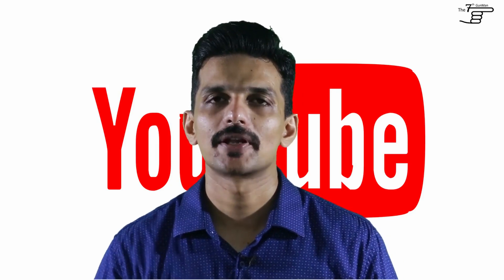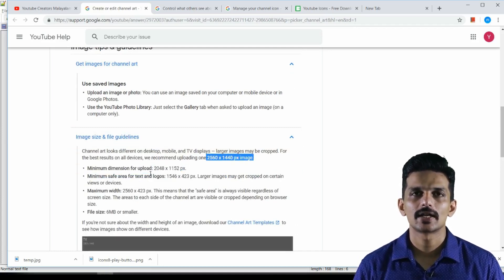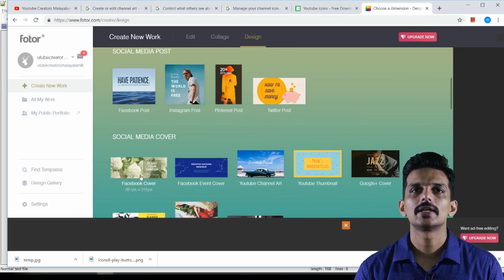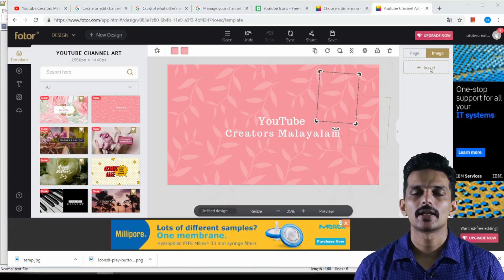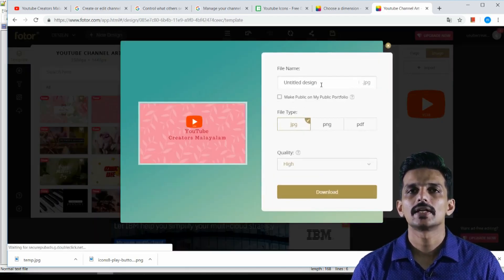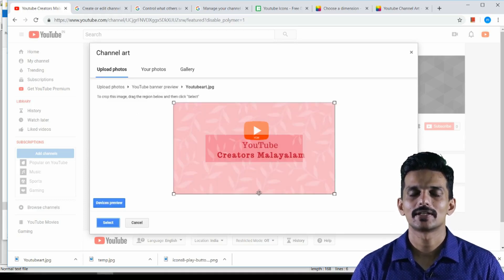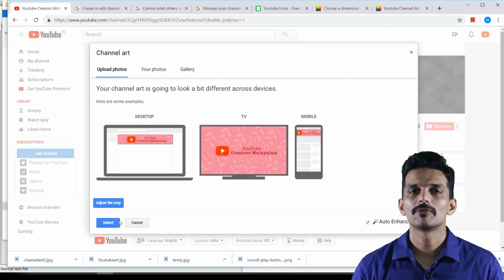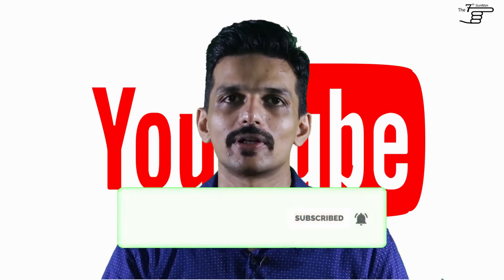Youtube Channel Art Creation Malayalam | The 7th GunMan | YTML YTML-4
Friends this video is for youtubers and those who want to be a youtuber I am sharing
How to start YouTube channel malayalam or How to create a YouTube channel malayalam also
I am planning to create a # tag for this by YTML YTML-1 YTML-2 YTML-3 YTML-4 this will be a series of videos for creating channel icon or channel logo, how to make channel art and Intro video. I recommend to use in PC to create you channels
So that you can become a good Youtuber in malayalam